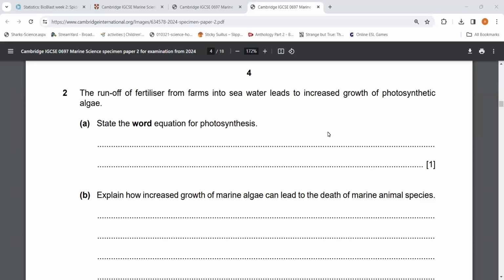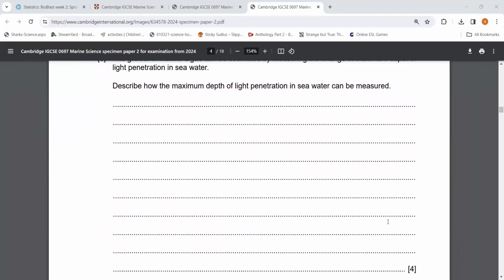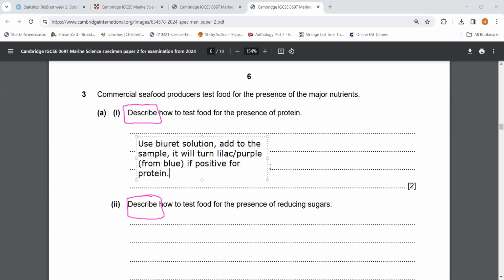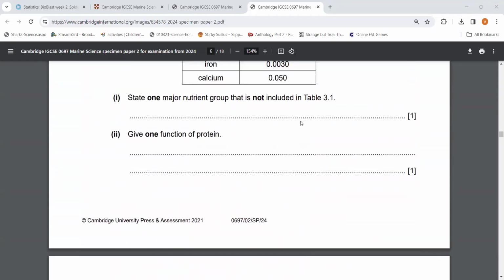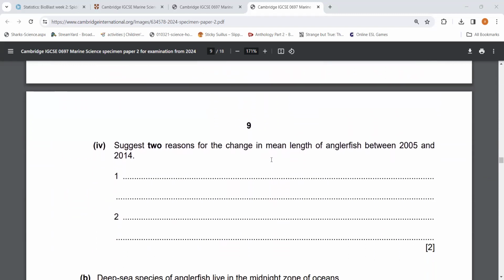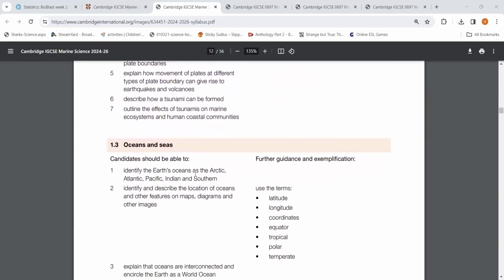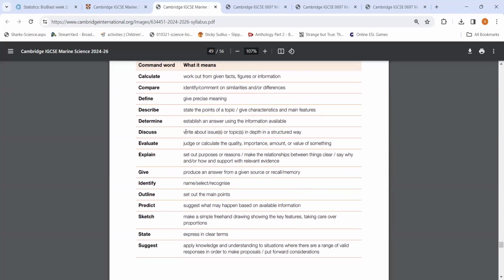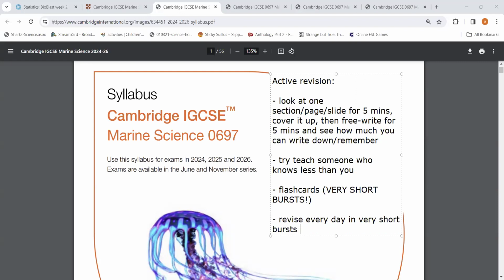IGCSE Marine Science Revision / Exam Prep Tips eLearn with Amy